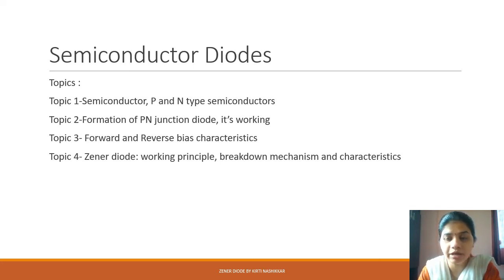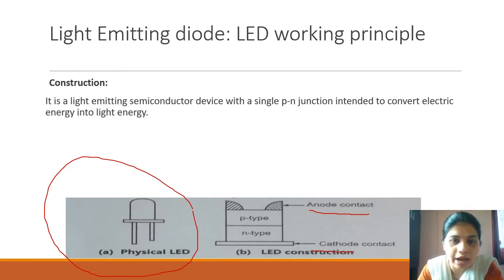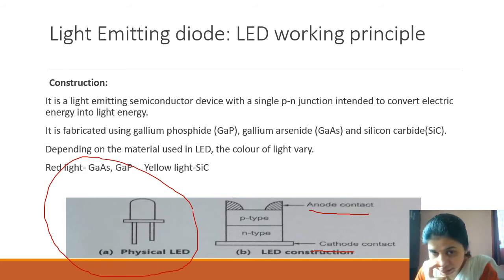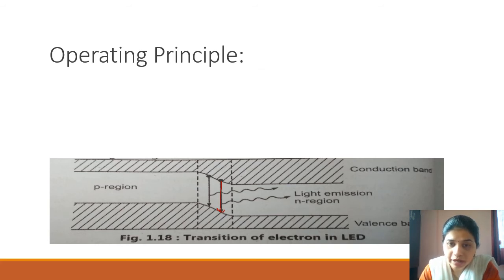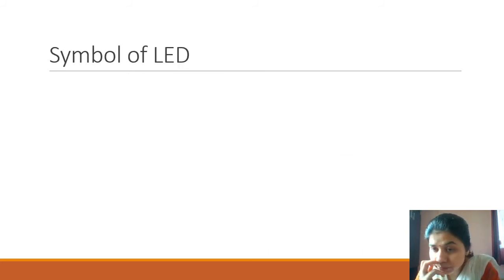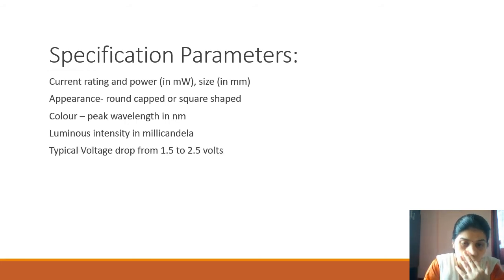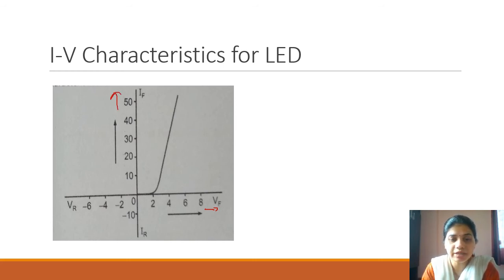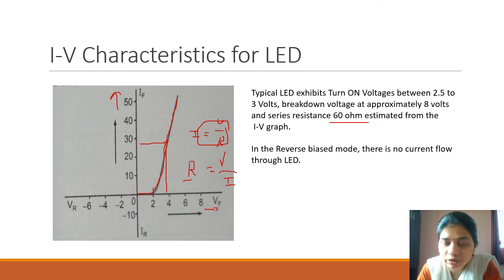LED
The Working of Light Emitting Diode is explained in this video.